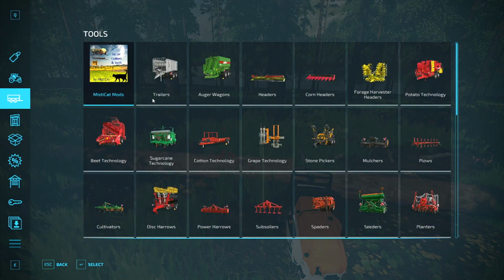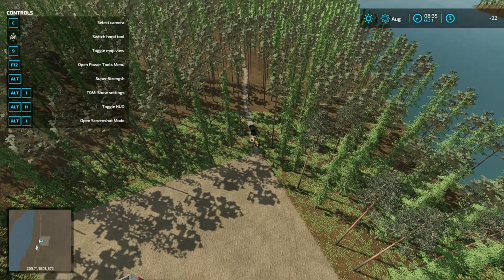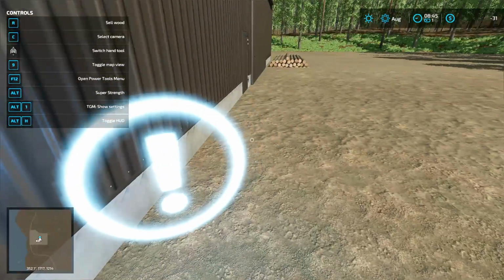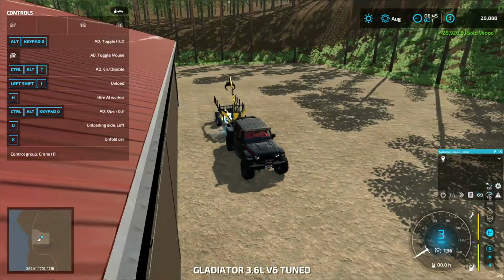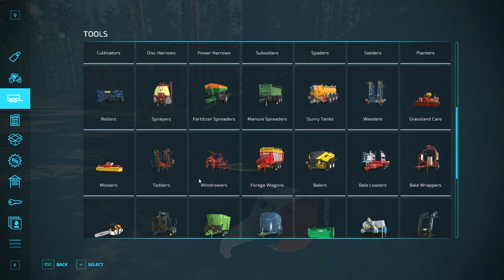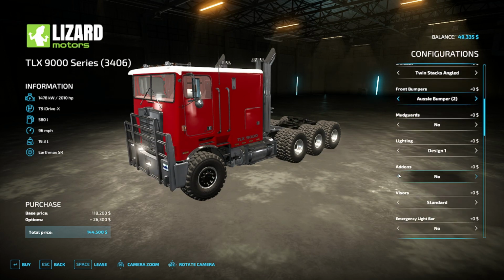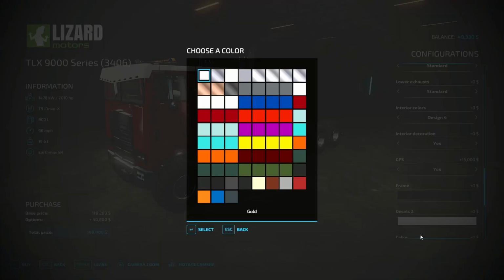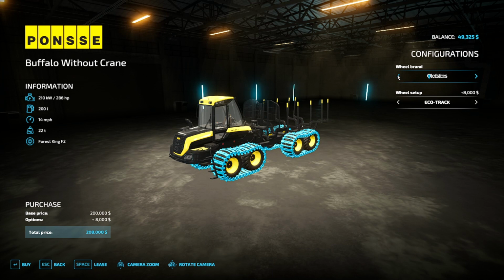Wilhelmina Forest Challenge Part 1